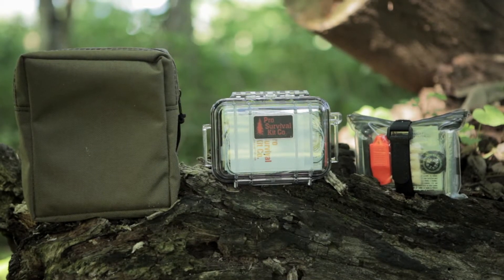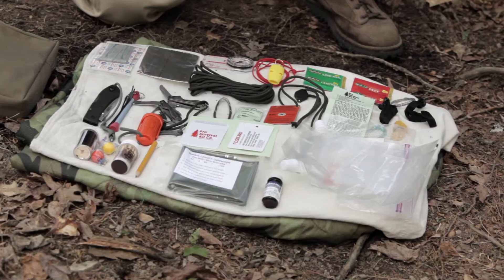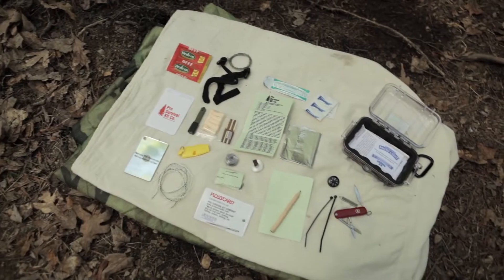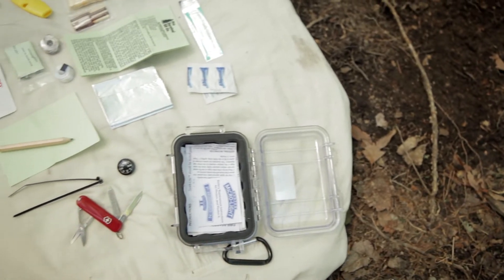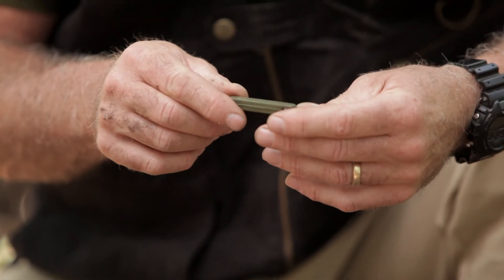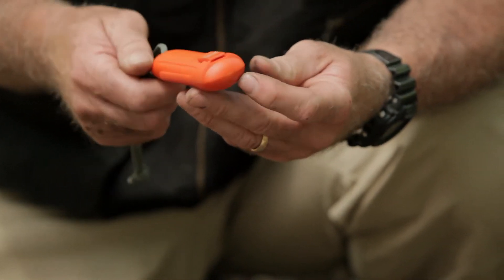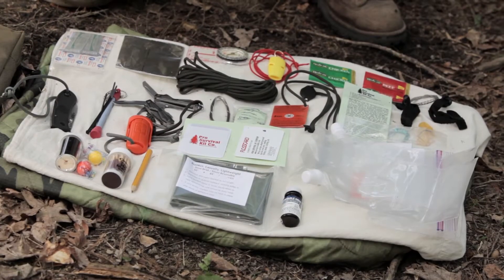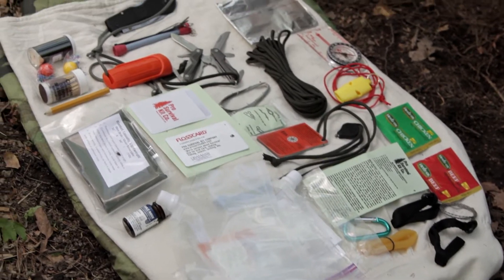Pro Survival Kits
Pro Survival Kits are now offered through agency purchase at TSSi.